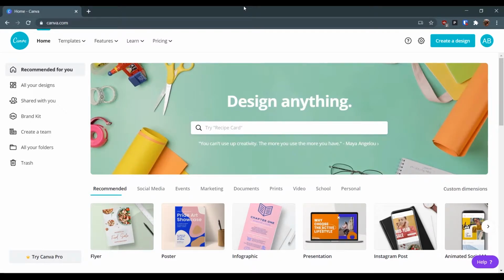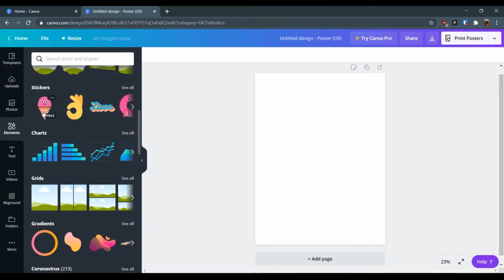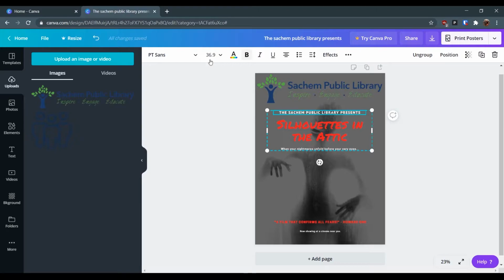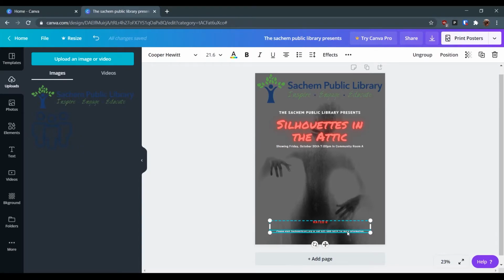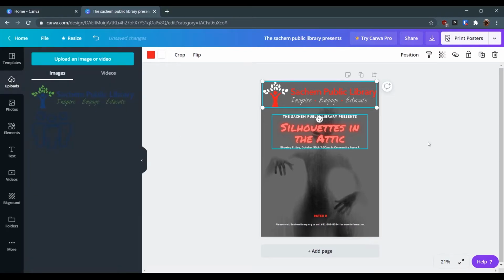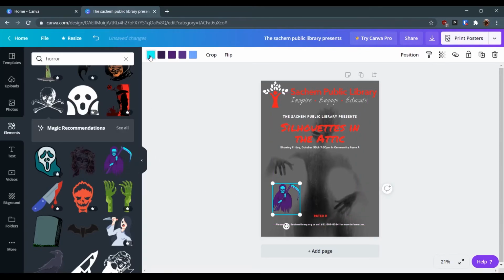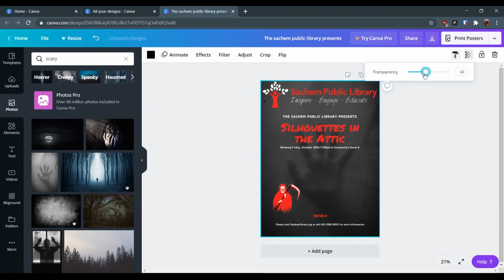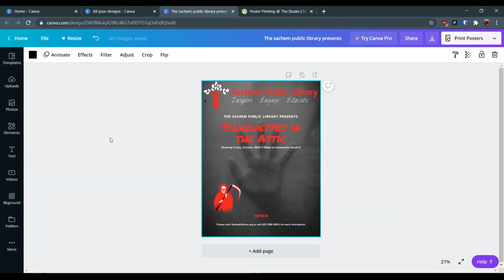Poster Design 101 | Learn Canva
Learn to design a poster using Canva, a free web based graphic design platform. Registered patrons will have one of their poster designs printed for free in their choice of matte, photo, or canvas paper.